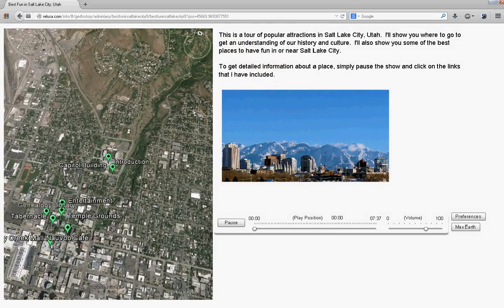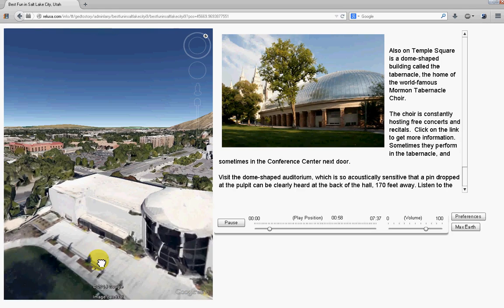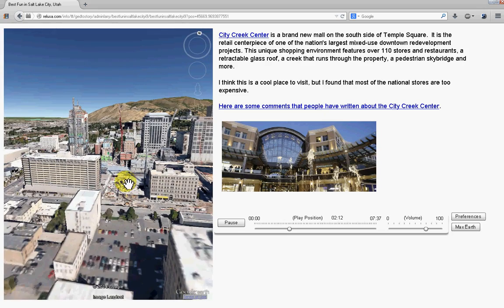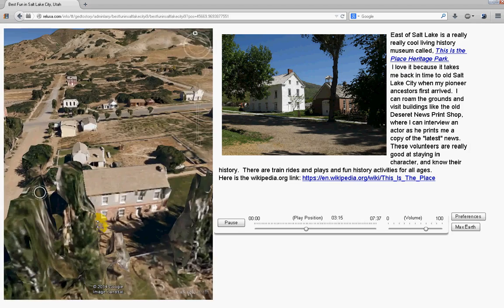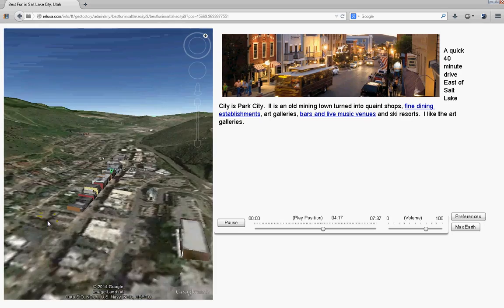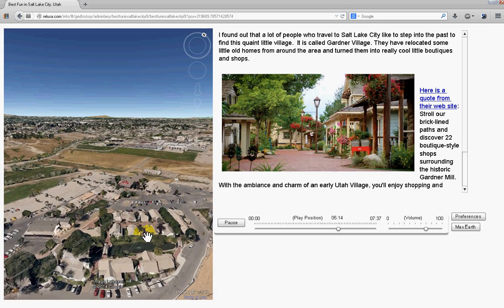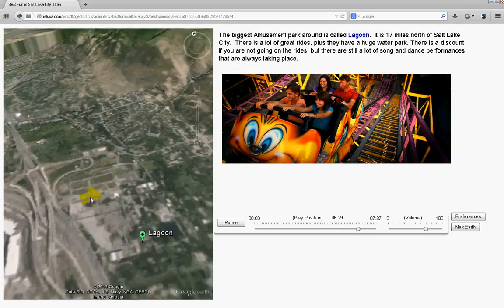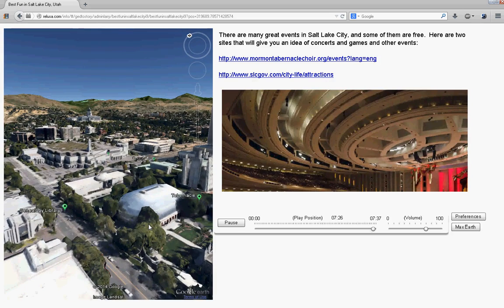Salt Lake City What To Do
Fly with me through Salt Lake City as I show you the most popular sites. Visit the beautiful gardens of Sale Lake Temple Square, which is the top attraction in Utah.  We talk about where to swim in the Great Salt Lake, for those who have a need to try that out. We fly back in time to the live museum, "This is the Place Heritage Park," across from the zoo. We show you the largest genealogy library in the world; the newest giant shopping mall in the US, called the City Creek Center; we fly to the mountains and explore hiking; and then over to Park City; to Gardner Village; Wheeler Farm. There is so much more, so I included a link to events and attractions.

Let me know what you think.  If you want to explore the Slidetrip yourself, here is the